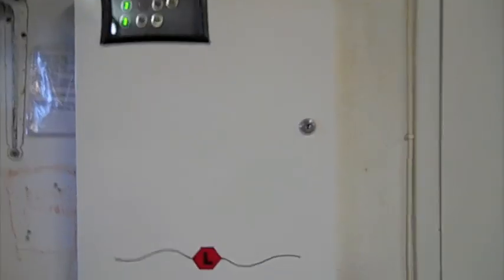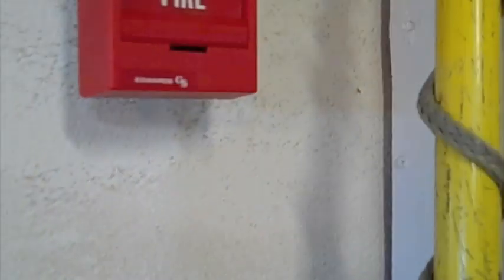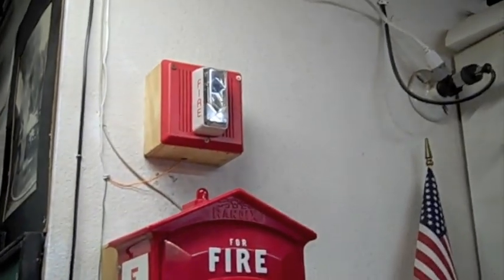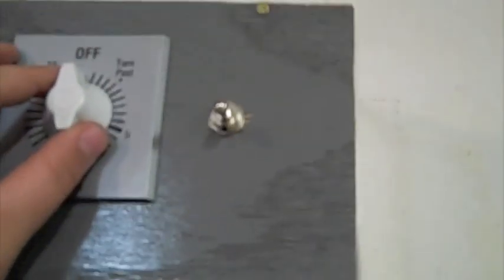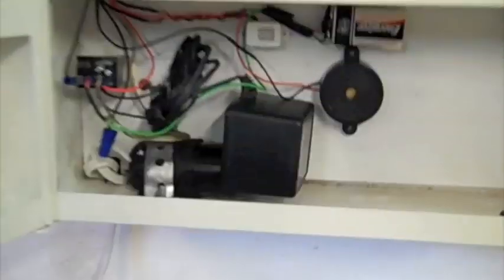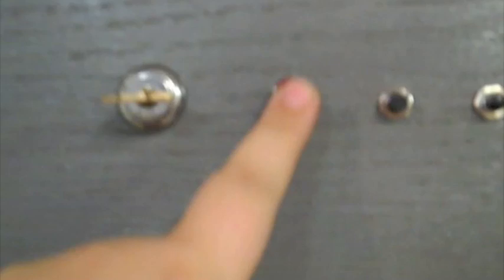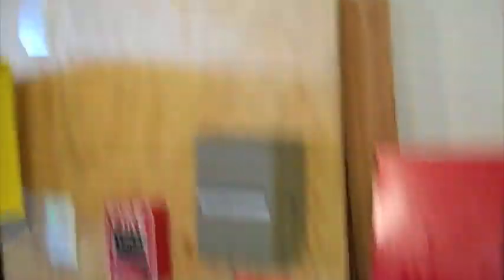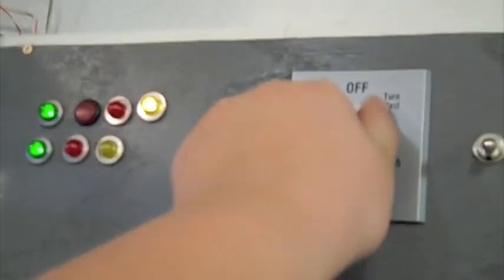System test 6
A WHOLE bunch of changes!

Tags: fire alarm control panel facp mini system test 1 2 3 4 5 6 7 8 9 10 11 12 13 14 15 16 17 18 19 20 simplex wheelock edwards EST lemward home-made honeywell update siren fire 3t22 2t22 thunderbolt 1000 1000t 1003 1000b 1000a ACA federal signal panelfire SD-10 STH-10 STL-10 T-128 P-50 mini hobby loud speaker code antique electro-mechanical horn buzzer whistle pullstation annunciator adt radionics sound strobe